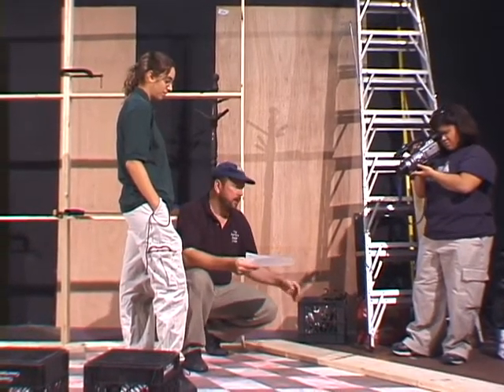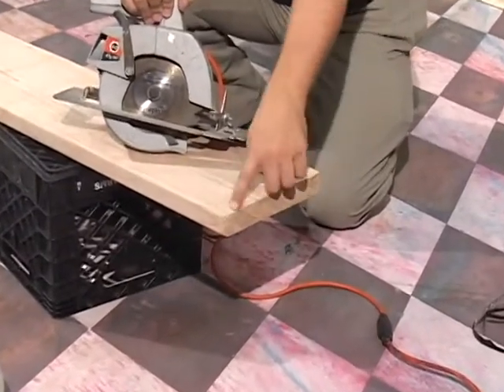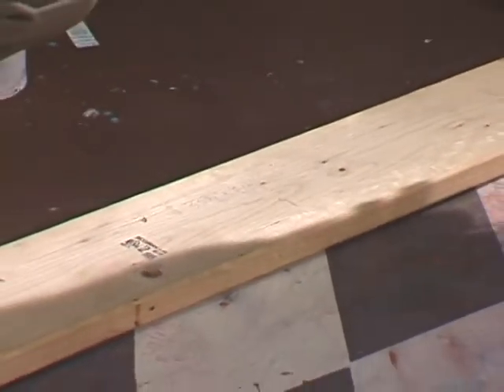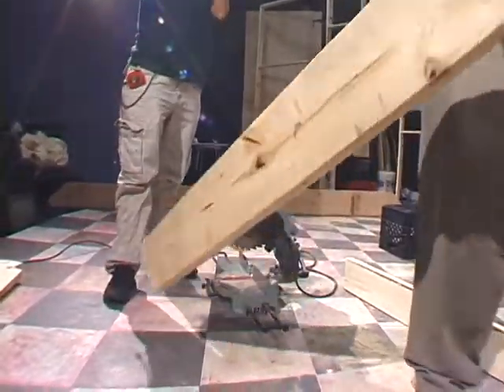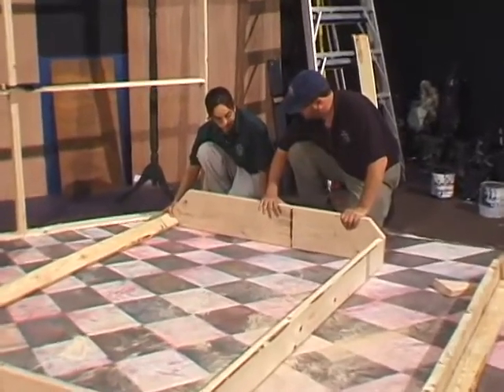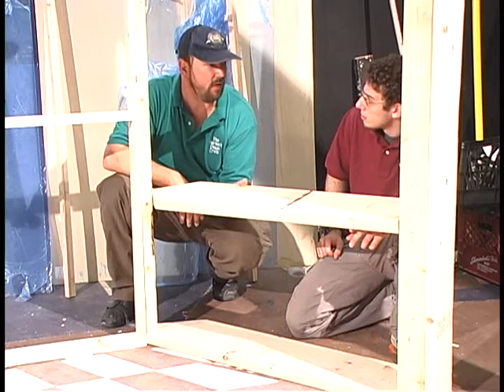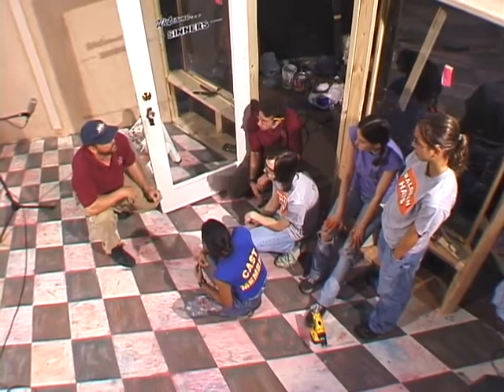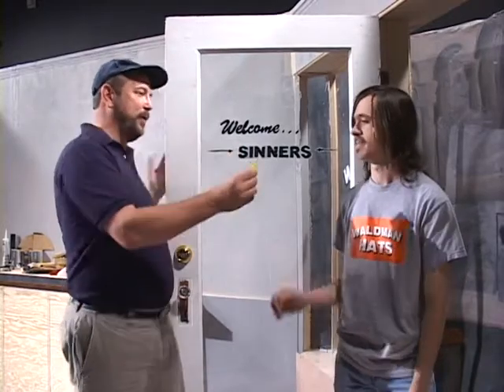The Perfect Stage Crew Part 2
In 2004 the play Partners won the Baltimore Playwrights Festival, and The Perfect Stage Crew TV cameras were there to document every step of the process, creating the television pilot, The Perfect Stage Crew TV Show. The TV show wasn’t picked up, but is available on this YouTube channel, We are happy to announce Parts 2, 3, 4 and 5 (never before seen) are now here for you to enjoy.